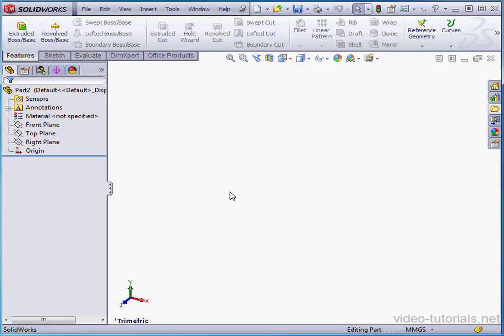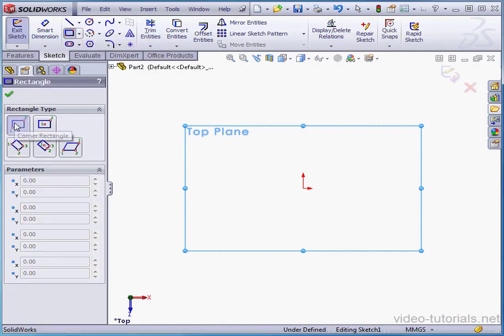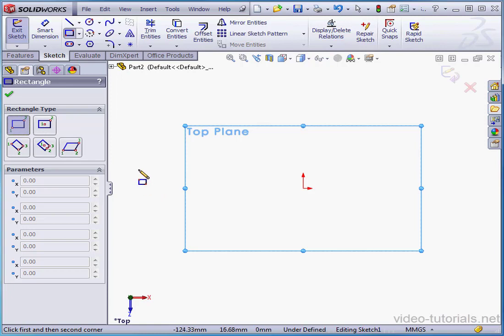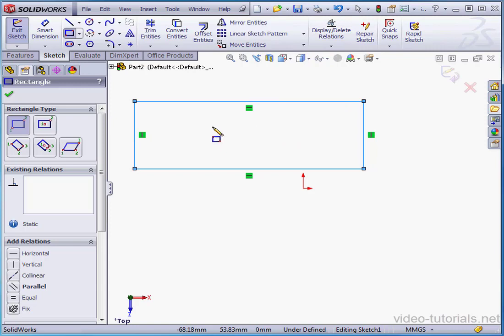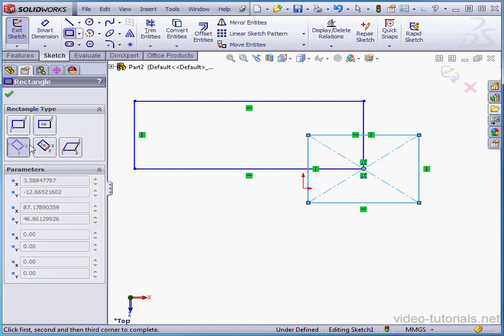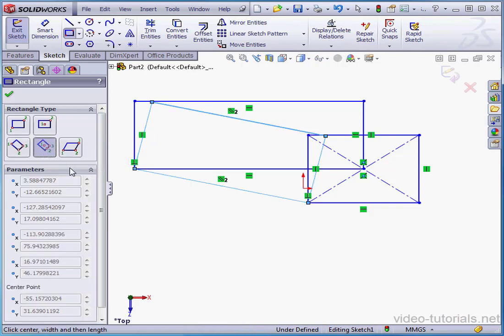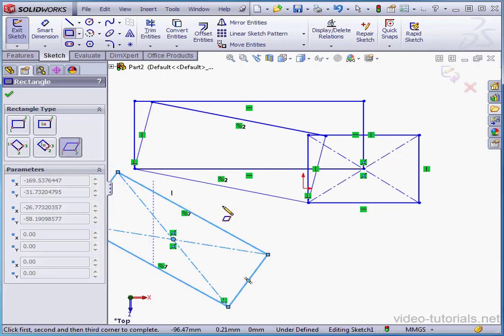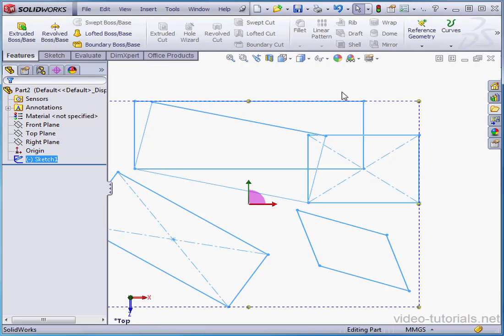03 SOLIDWORKS tutorial sketch ( Rectangle Tool )